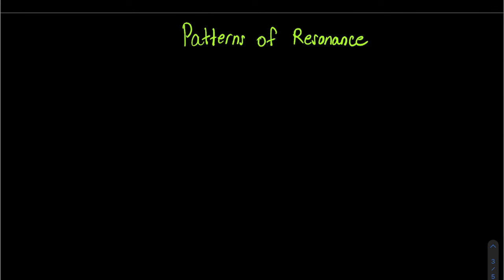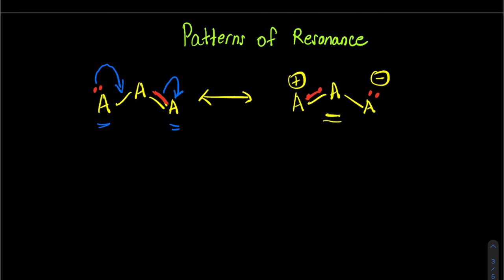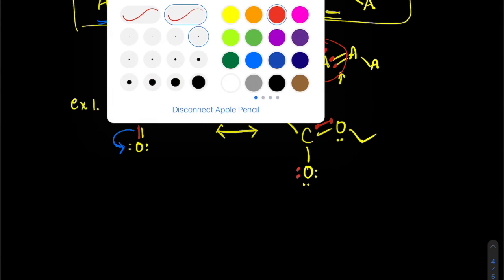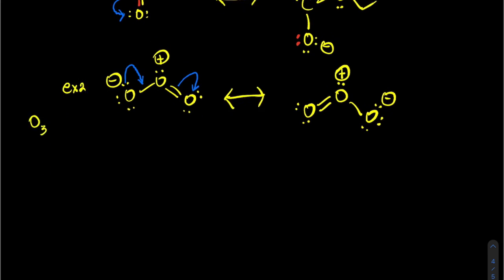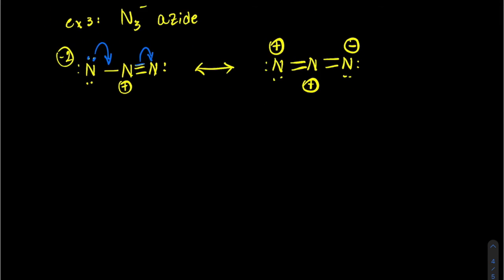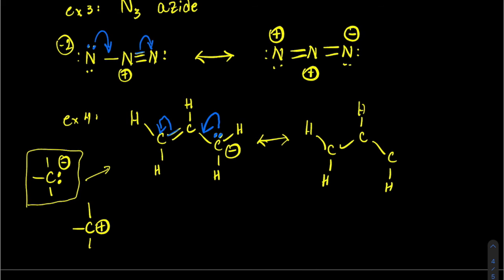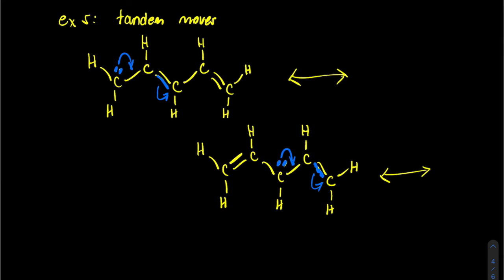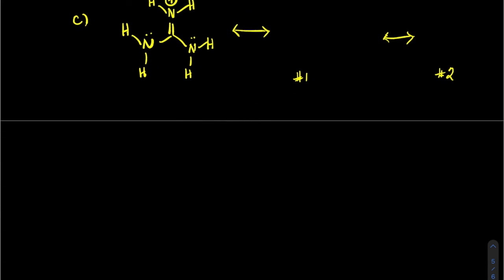1st Pattern of Resonance [ORGANIC CHEMISTRY] CHM 241 Lecture 4C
This goes over the 1st pattern of resonance commonly encountered in organic chemistry. This is lecture 4C in CHM 241 Fall 2020 for Danville Community College. I hope it helps the wandering student out as well.

To search my channel for a particular molecule:
1. Watch this guide
2. Use the draw structure tool
3. copy and paste the ~smiles coding~ (smiley face)
3. Search my channel for that code (a.k.a. molecule)

_______________smiles structures__________________________________

CCOC(C)=O
C=C[CH2-]
C=C/C=C/[CH2-]
[O-]c1ccccc1
C=CN
C/C=C(C)/O
NC(N)=[NH2+]
O=C1/C=C\[CH-]CC1

_______________smiles structures__________________________________